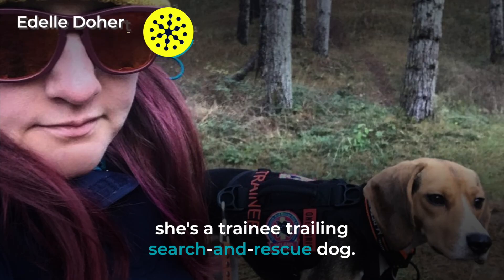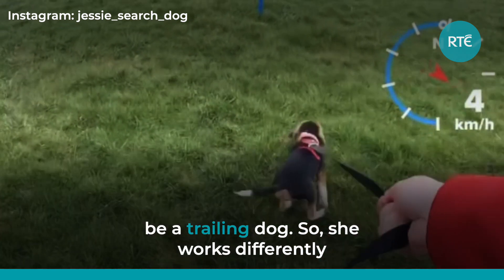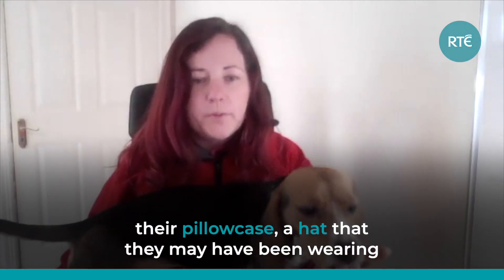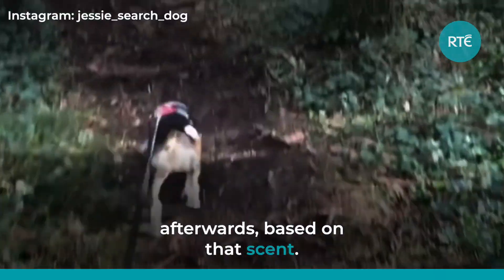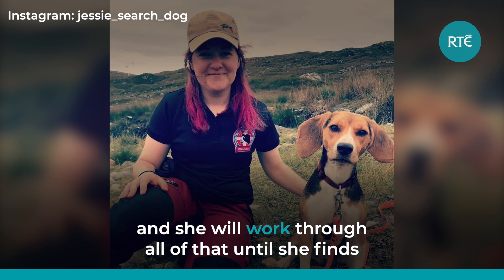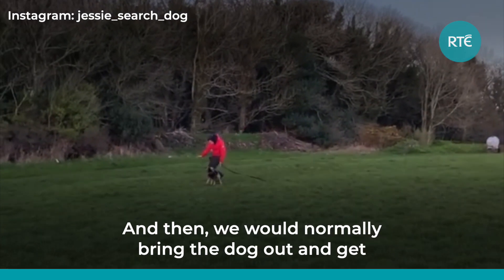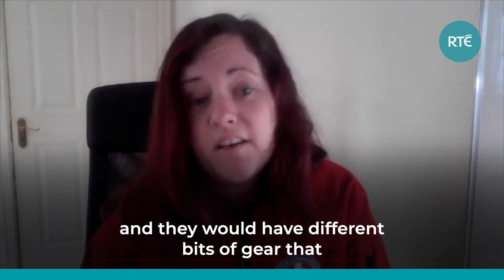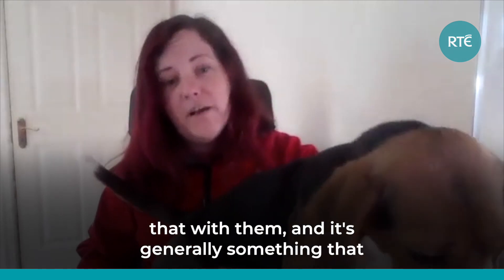How search dogs find missing people | RTÉ Brainstorm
It takes years of experience, dedication and a lot of scientific knowledge to train and work a search dog.